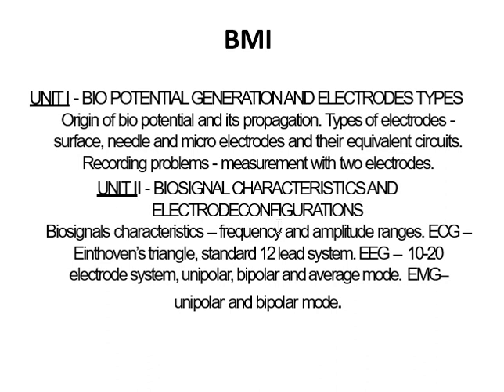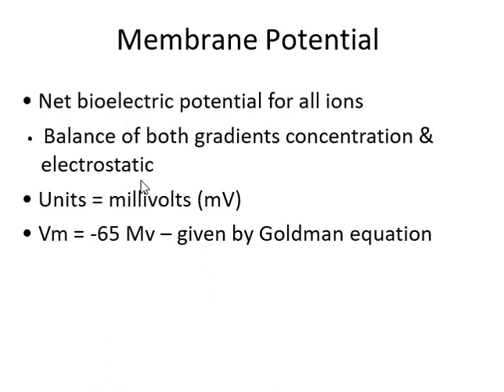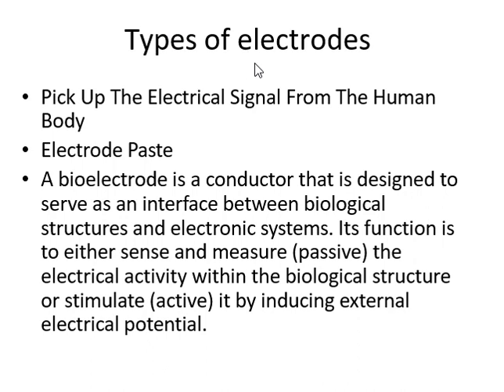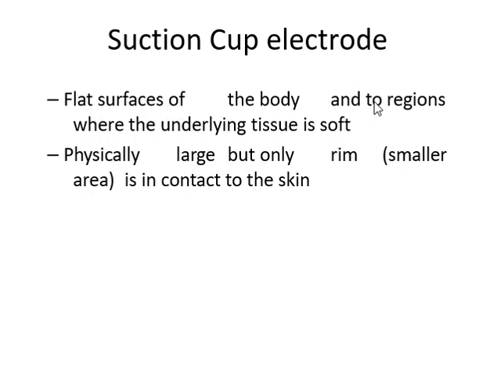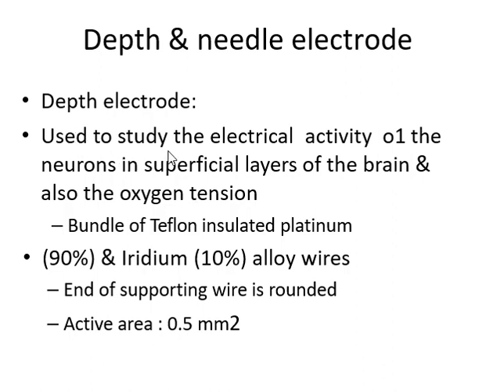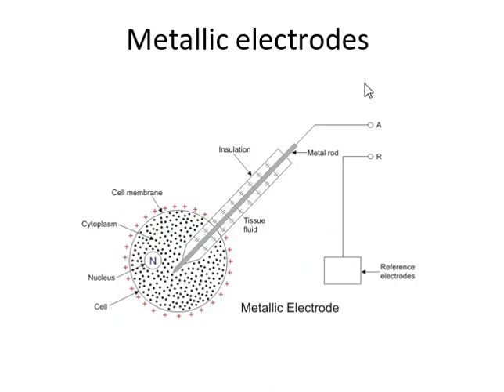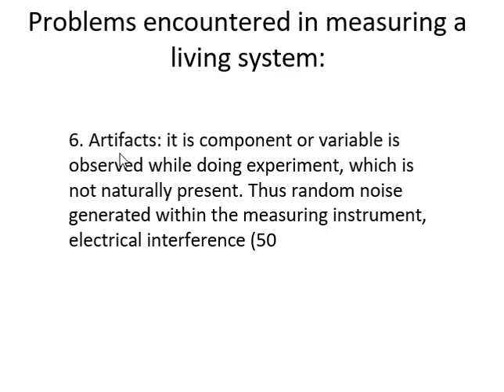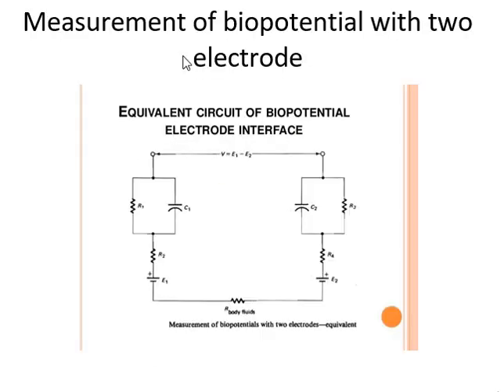BASICS OF BIOMEDICAL INSTRUMENTATION– ESEC LECTURE SERIES